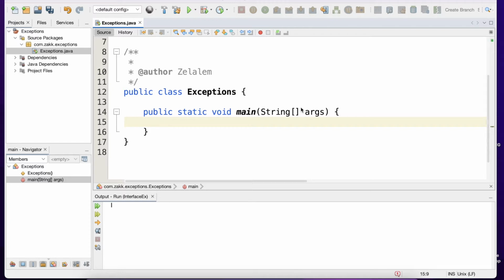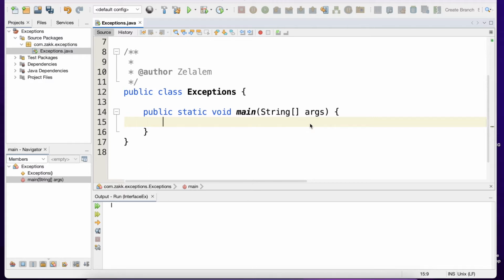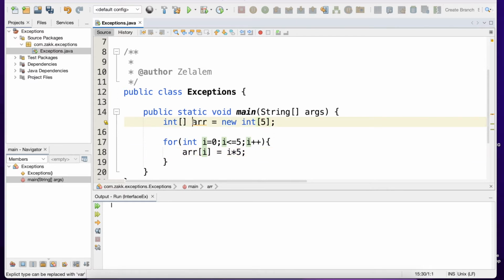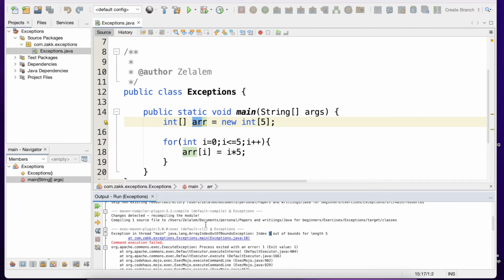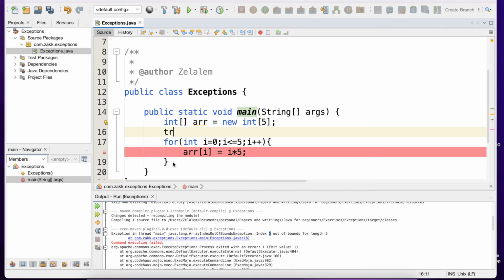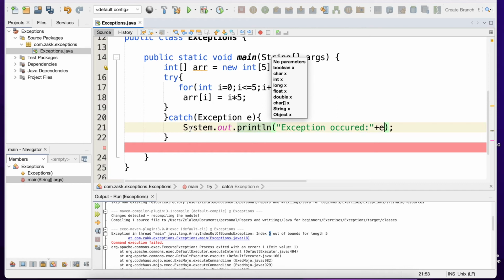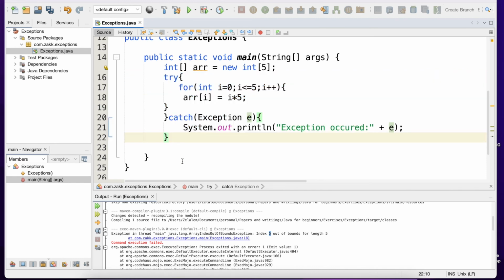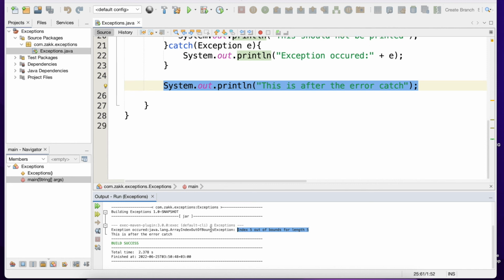Java Programming 13 Exception Exercise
This is the exercise session for Java beginners lecture on Exceptions. It illustrates how to handle Exceptions by demonstrating the unchecked runtime exception ArrayIndexOutOfBoundsException handling.